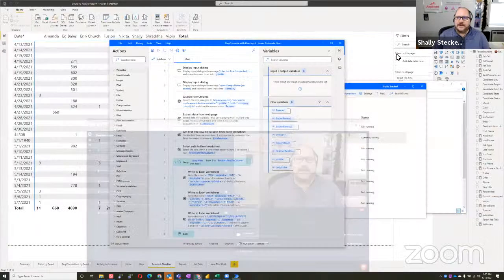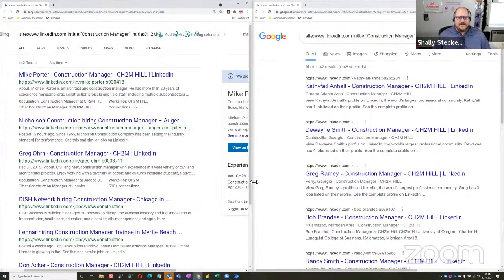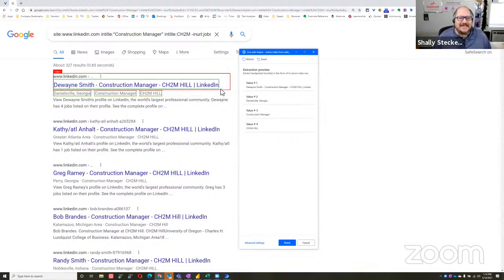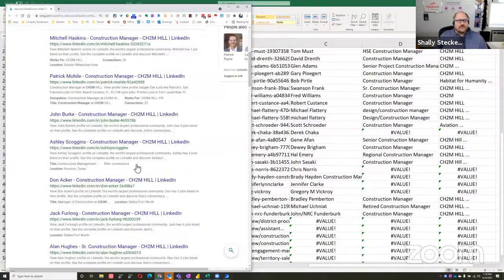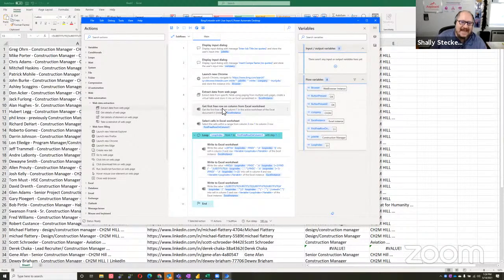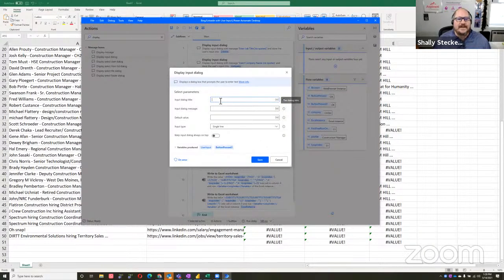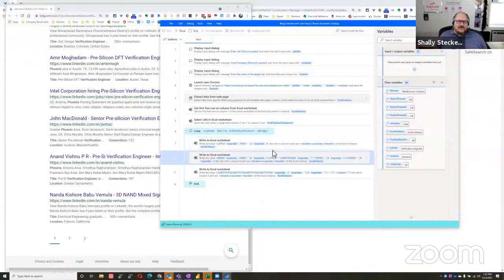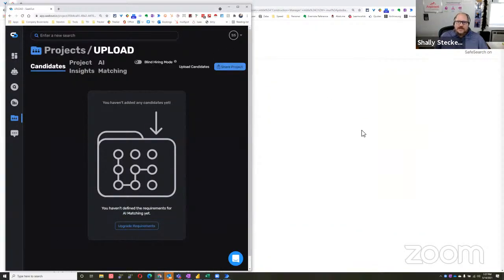Sourcing Automation with Microsoft PAD - We cracked the code!